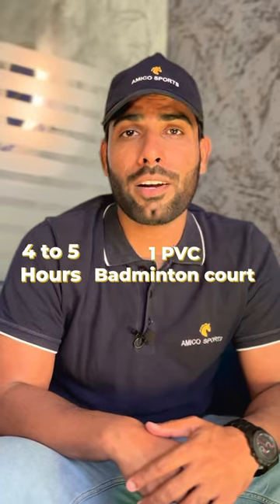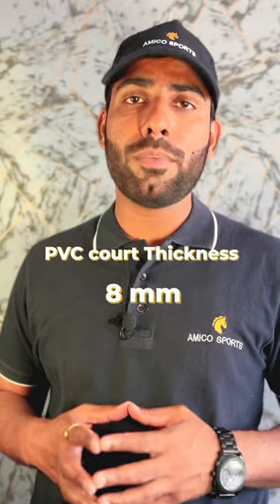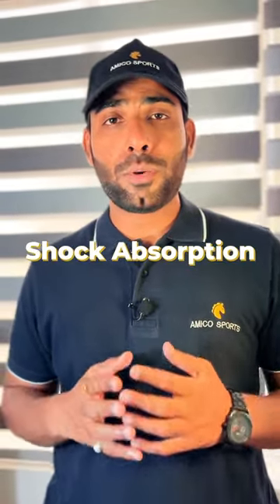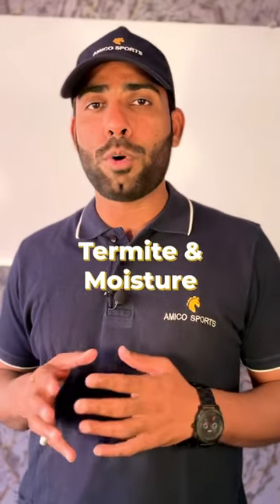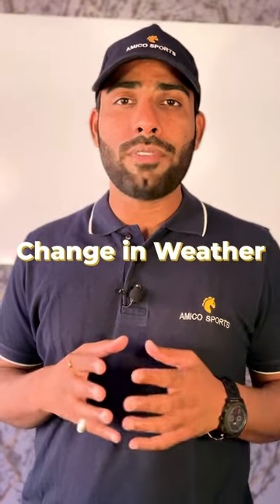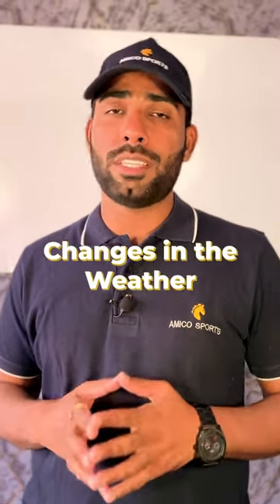Wooden Badminton Courts V/s Synthetic Badminton Courts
Are you confused about which type of badminton court to choose? Look no further! In this short video, we explore the differences between wooden and synthetic badminton courts. Amico Sports understands the importance of choosing the right type of court for your game. We have compared the durability, maintenance, and playing experience of both types of courts. Join us in this discussion and find out which one is better suited for your needs.